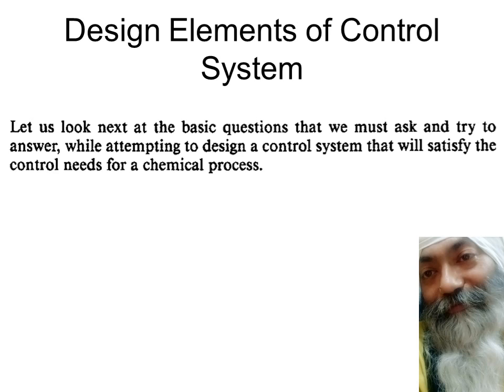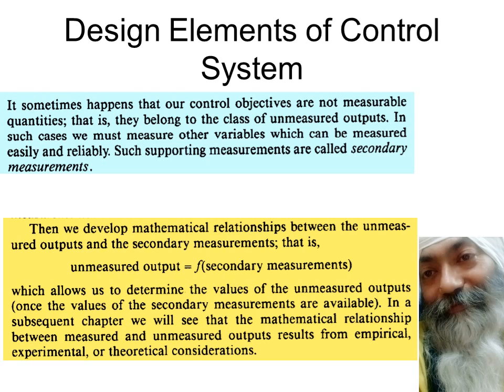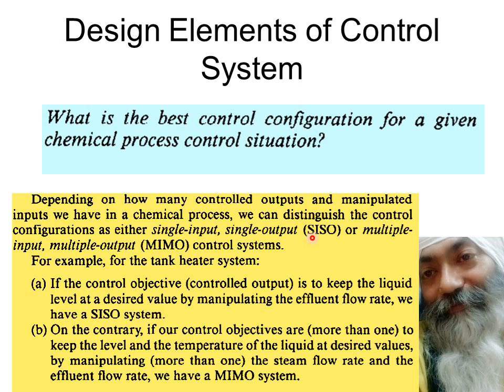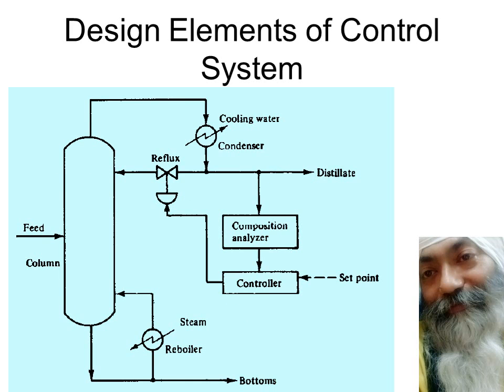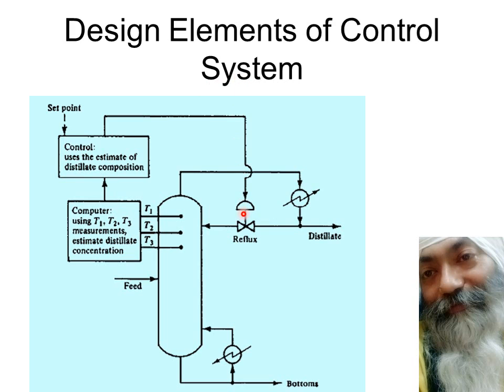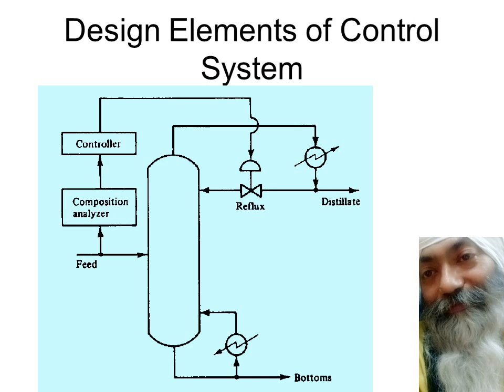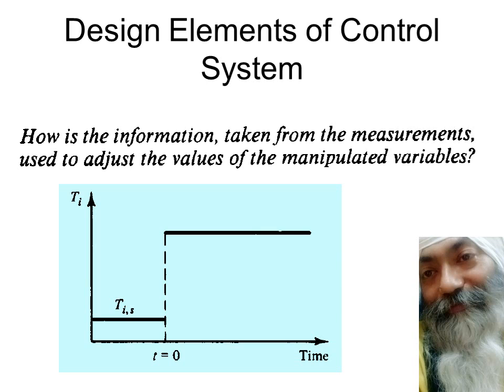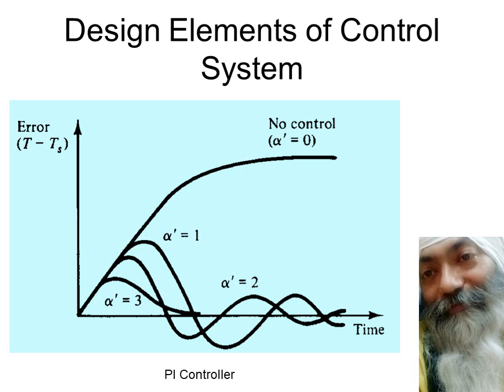Design Elements of Control System